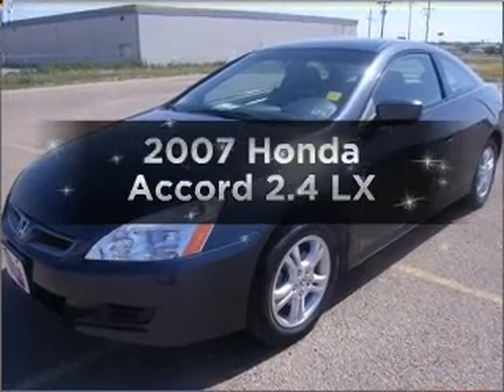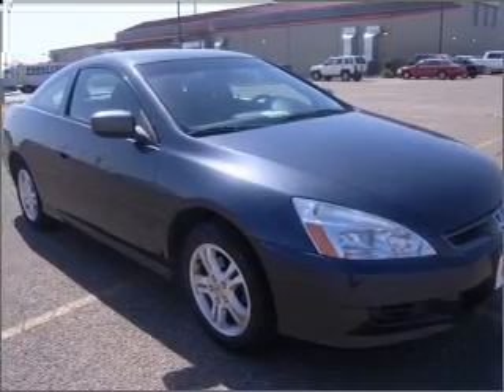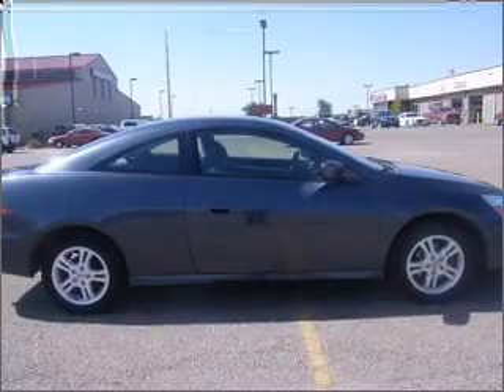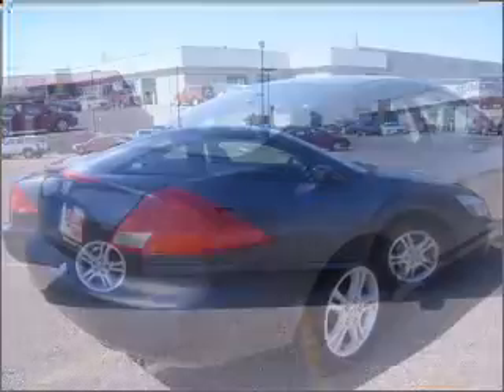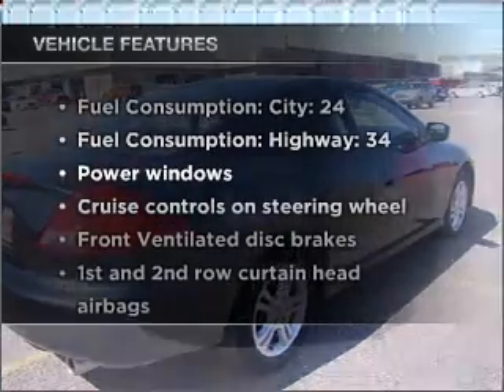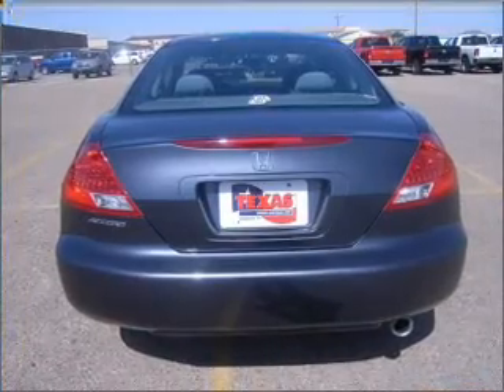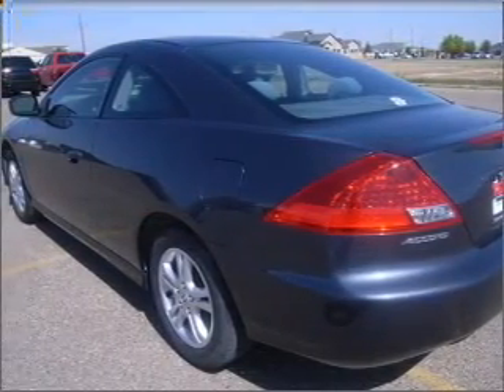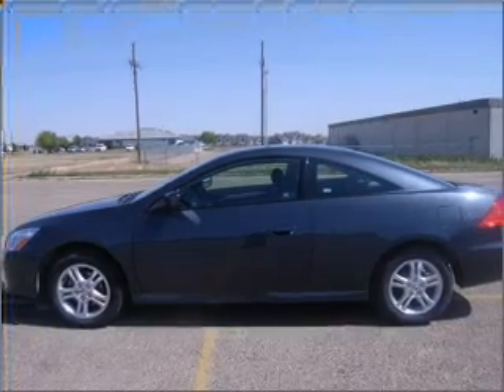2007 Honda Accord - Amarillo TX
Year: 2007
Make: Honda
Model: Accord
Trim: 2.4 LX
Engine: 2.4 liter inline 4 cylinder 16 valve
Transmission: 5-Speed Automatic
Color: Graphite Pearl
Mileage: 59275
Address:
7800 I-40 West